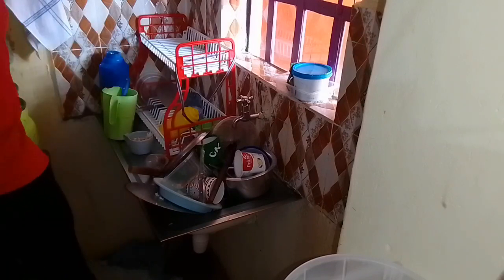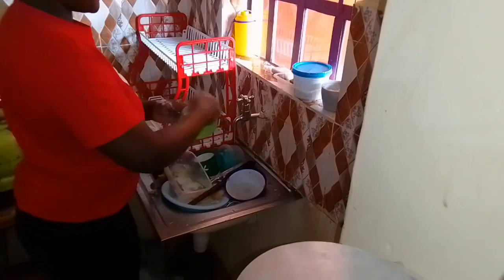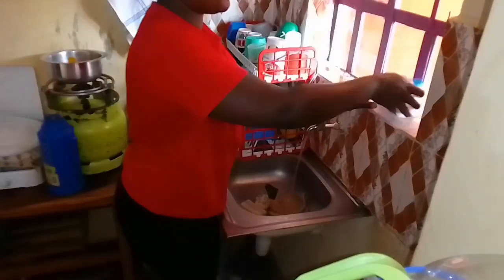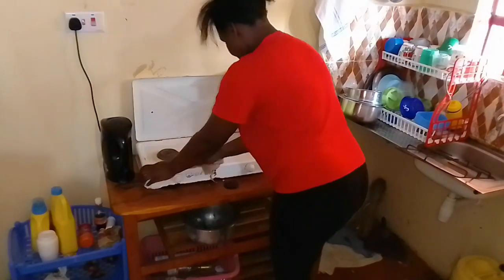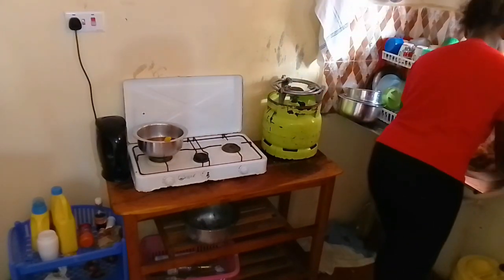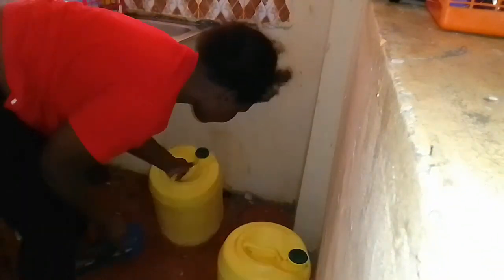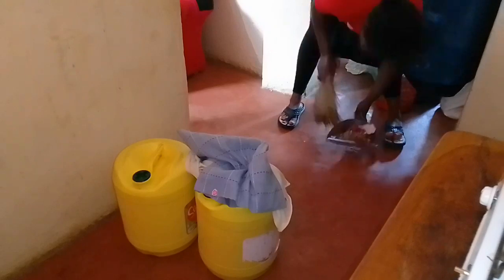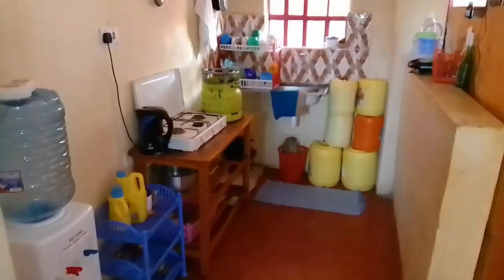Vlogmas Day4🎄//Extreme Kitchen Deep Cleaning &Organizing//Messy Kitchen Clean With me//homemaking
hey guys i hope your weekend went on smoothly we are back again with another interesting video today am going to deep clean my kitchen and ORGANIZING it,;the kitchen looks so messy..i hopw you're going to enjoy it and get motivated too.